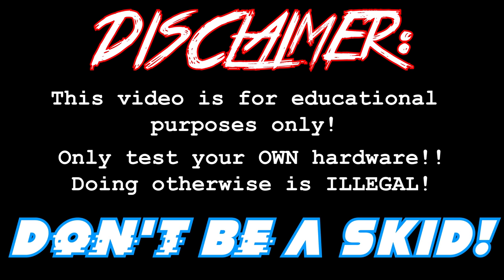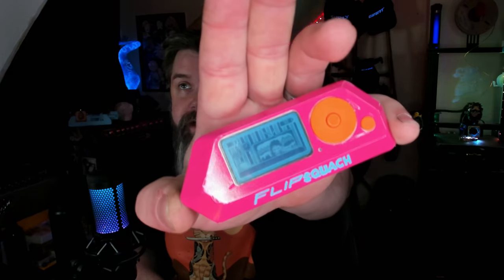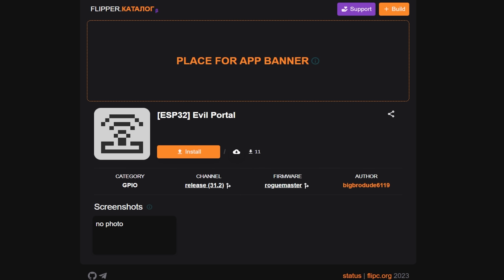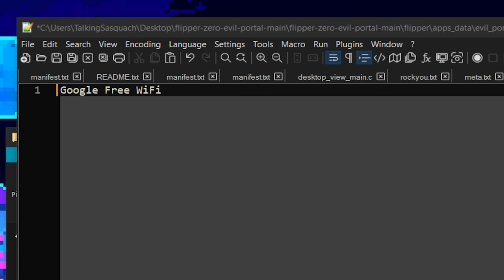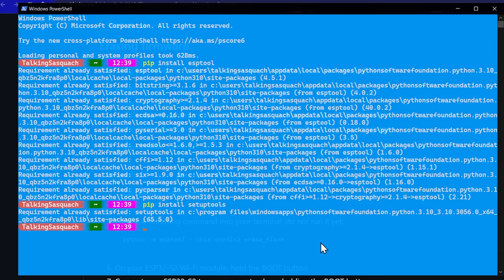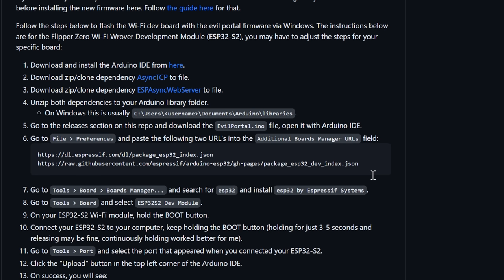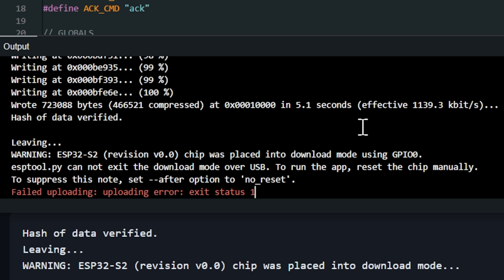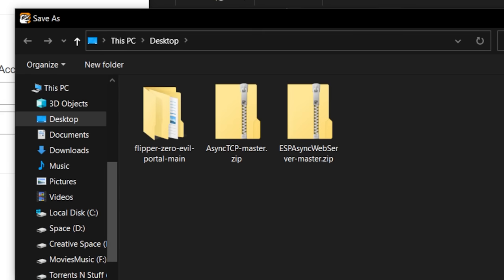Pharming Credentials with Evil Portal on Flipper Zero! The Latest Diabolical App for Flipper Zero!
This week we're exploring the brand new Evil Portal for Flipper Zero!!  With the Evil Portal we can create a fake WiFi Hotspot and when someone logs into it, they're directed to a Google login page.  If they enter their login credentials, they're stores on the Flipper's SD card!!  It's so cool!

NOTE!! I do make my videos a week in advance, currently this app is available on RogueMaster CFW!  RogueMaster added the FAP to his firmware after I gave him a preview of this video last week and he knew I validated the app!